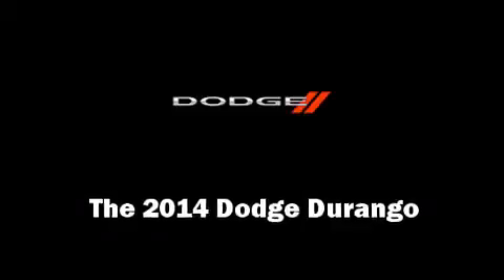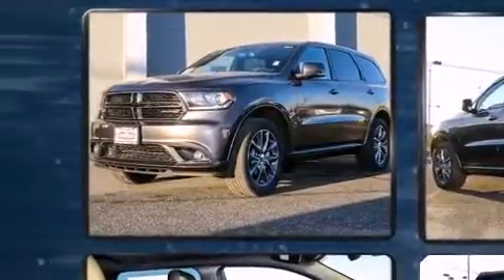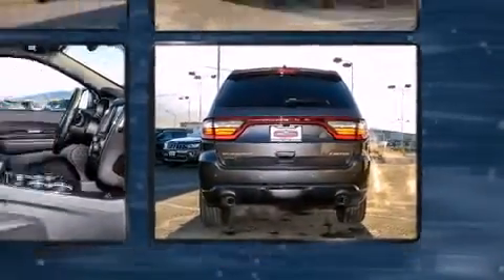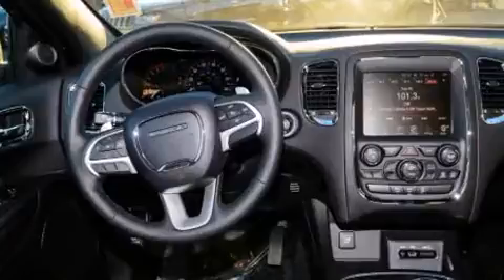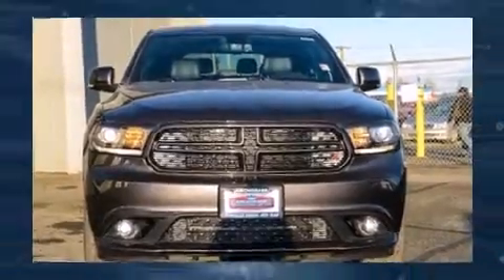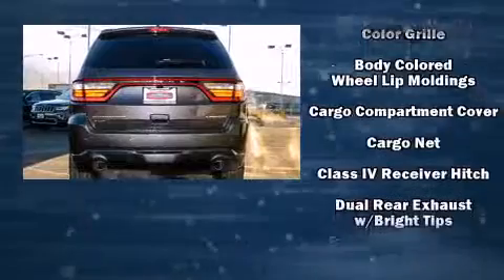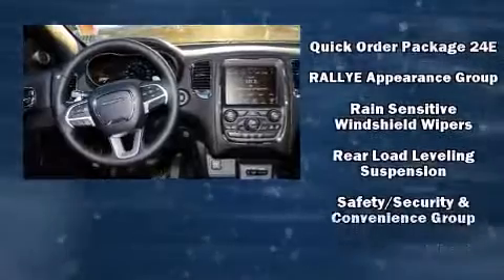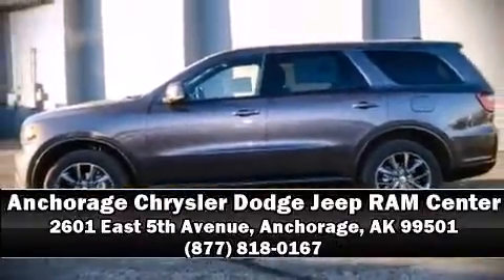2014 Dodge Durango Limited in Anchorage, AK 99501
The 2014 Dodge Durango. Smooth gearshifts are achieved thanks to the refined 6 cylinder engine, and load leveling rear suspension maintains a comfortable ride. All of the premium features expected of a Dodge are offered, including: front and rear reading lights, a built-in garage door transmitter, a power seat, an automatic dimming rear-view mirror, heated door mirrors, a trailer hitch, and a blind spot monitoring system. Features such as automatic climate control and leather upholstery prove that economical transportation does not need to be sparsely equipped. Rear passengers enjoy the seat heating functionality, keeping them warm during the winter months. Third row seats provide an even greater maximum passenger capacity. With high intensity discharge headlights illuminating your path, you'll always appreciate maximum visibility. For drivers who enjoy the natural environment, a power moon roof allows an infusion of fresh air. Passengers are protected by various safety and security features, including: dual front impact airbags, head curtain airbags, traction control, brake assist, anti-whiplash front head restraints, a panic alarm, an emergency communication system, and 4 wheel disc brakes with ABS. When road conditions become unpredictable, rely on all wheel drive to maintain outstanding control. We have the vehicle you've been searching for at a price you can afford. Please don't hesitate to give us a call.